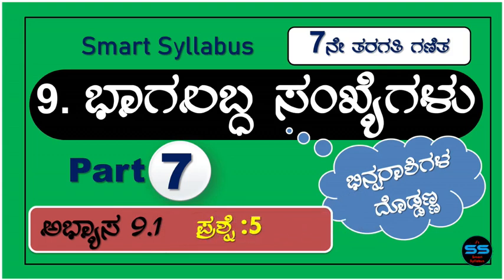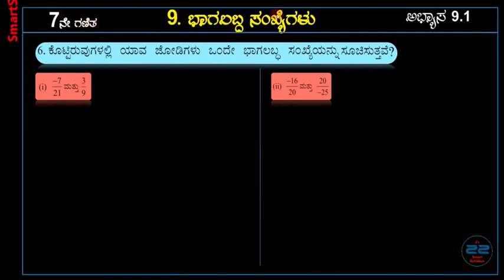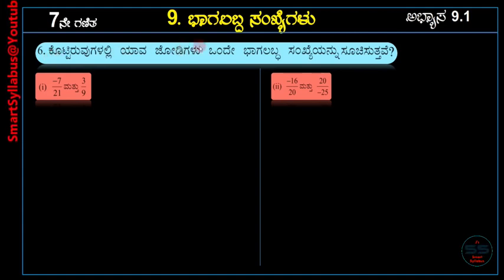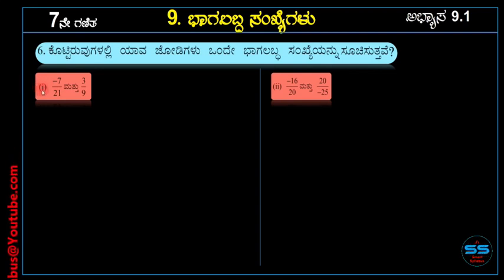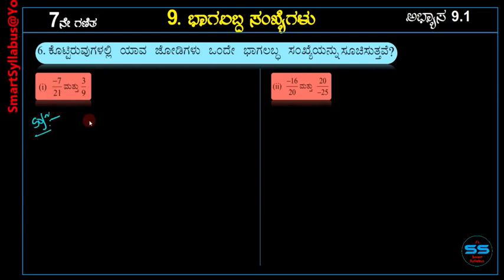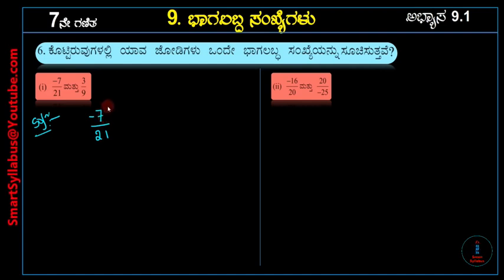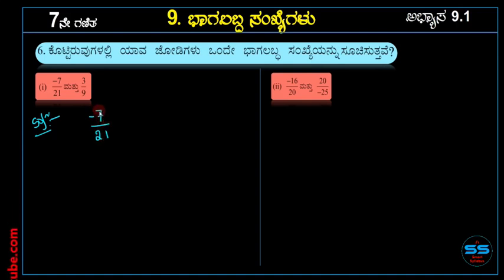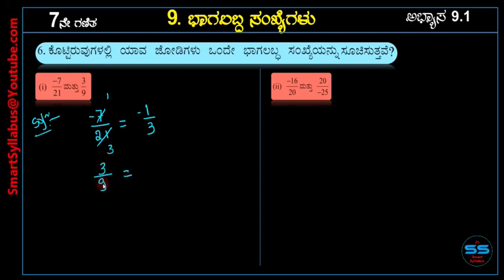7th Maths ಭಾಗಲಬ್ಧ ಸಂಖ್ಯೆಗಳು 🔴 Exercise 9.1 | Rational Numbers in Kannada Part-7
🔴 7th Maths ತ್ರಿಭುಜ ಮತ್ತು ಅದರ ಗುಣಗಳು I 7th Maths Triangles and it's Properties ಎಲ್ಲ ಅಭ್ಯಾಸಗಳು in Kannada:

🔘 7th Maths ಪೂರ್ಣಾಂಕಗಳು ಎಲ್ಲ ಅಭ್ಯಾಾಸಗಳು 7th Maths Integers in Kannada Medium

🔴 7th Class Maths ಭಿನ್ನರಾಶಿಗಳು ಮತ್ತು ದಶಮಾಂಶಗಳು ಎಲ್ಲ ಅಭ್ಯಾಸಗಳು 7th Standard Fractions and Decimals in Kannada👇

🔘 7th Maths ರೇಖೆಗಳು ಮತ್ತು ಕೋನಗಳು ಎಲ್ಲ ಅಭ್ಯಾಸಗಳು || 7th Maths Lines and Angles in Kannada 👇

♦️ 7th Science ಸಸ್ಯಗಳಲ್ಲಿ ಪೋಷಣೆ Chapter 1 Nutrition in Plants in Kannada